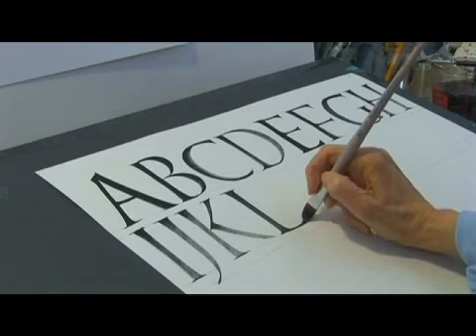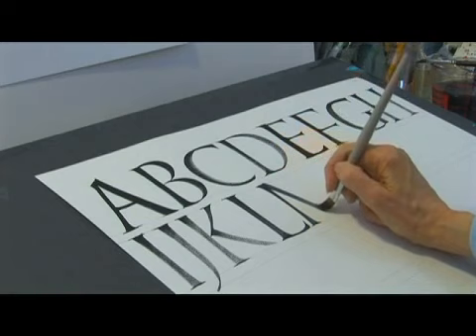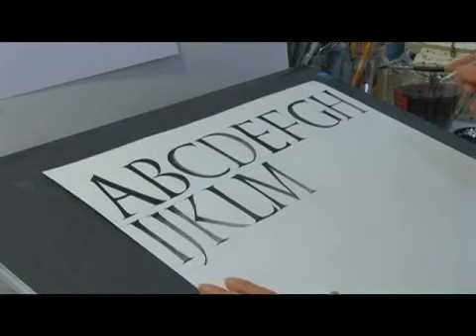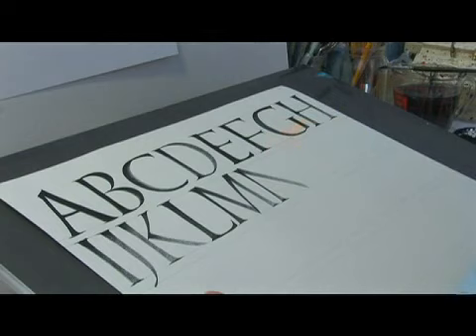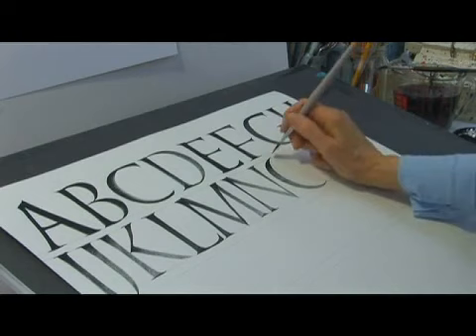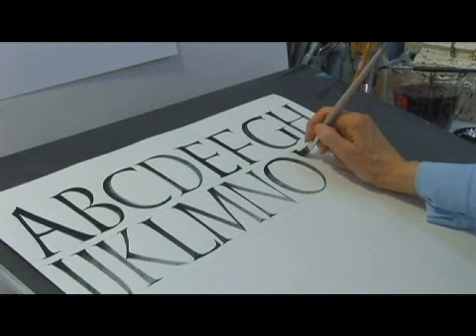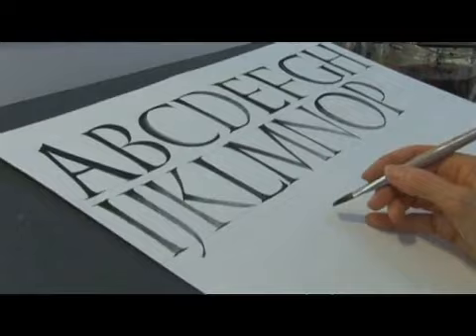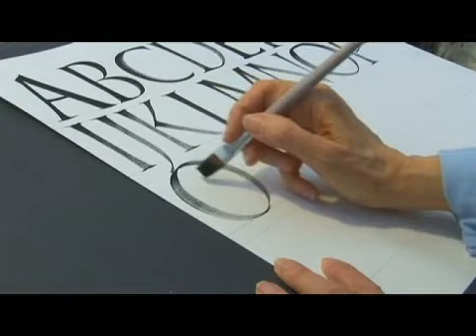Writing Roman Calligraphy Letters: Part 3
Writing Roman Calligraphy Letters: Part 3. Part of the series: Beginning Western Calligraphy Tips. This review of Roman calligraphy letters shows you exactly how to create your letters. Learn a bit about it from a calligraphy expert in this free video clip.out it from a calligraphy expert in this free video clip.